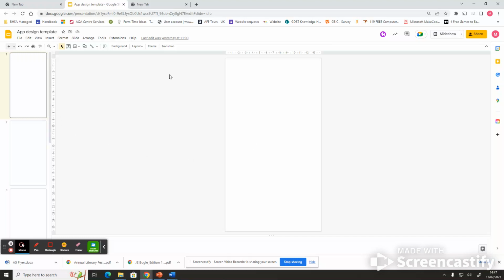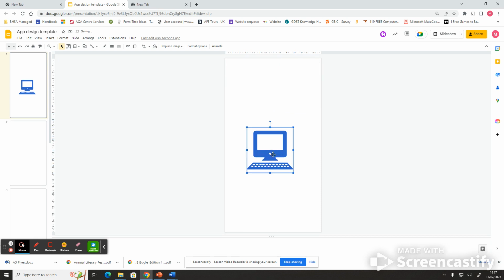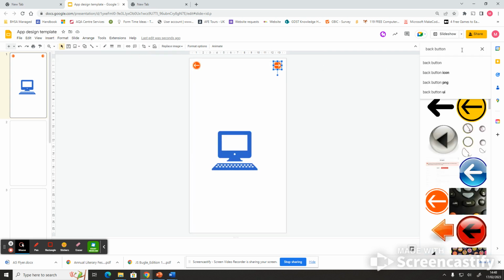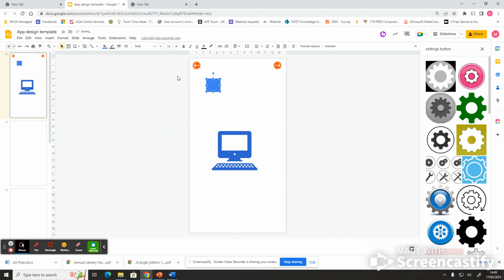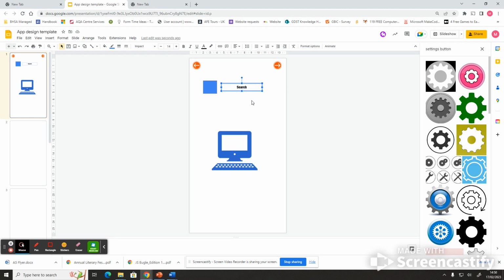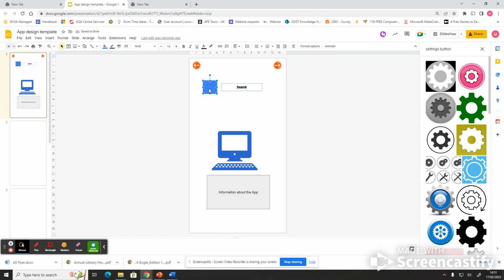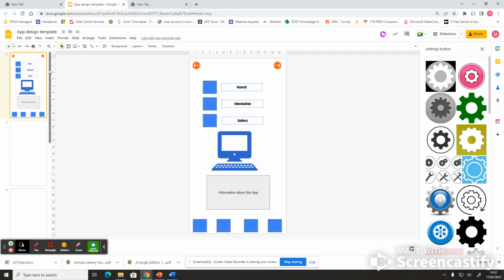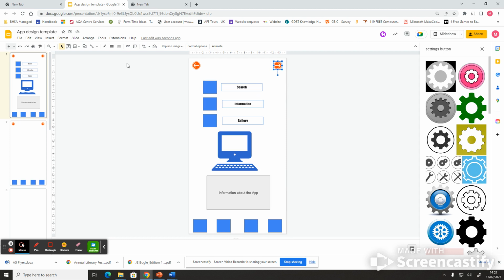App Design Template